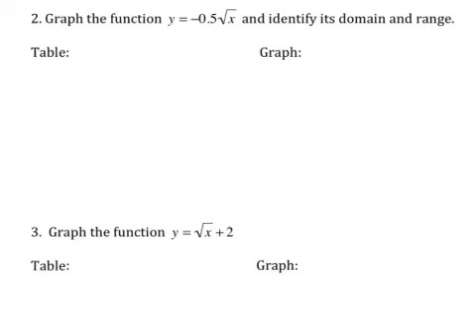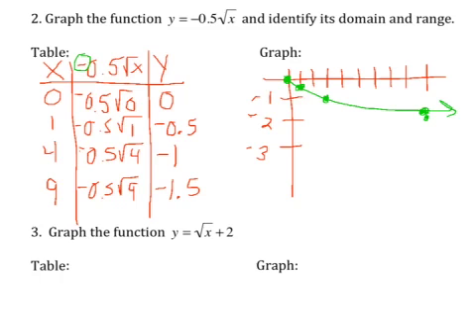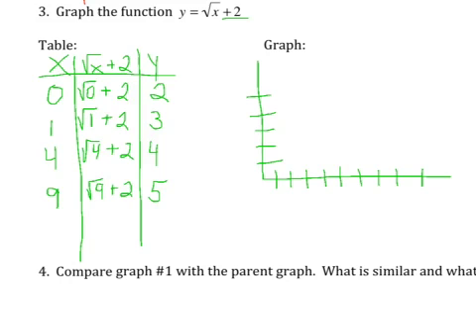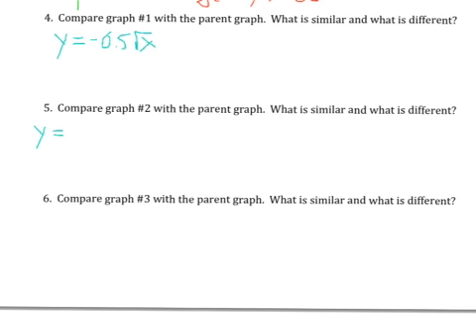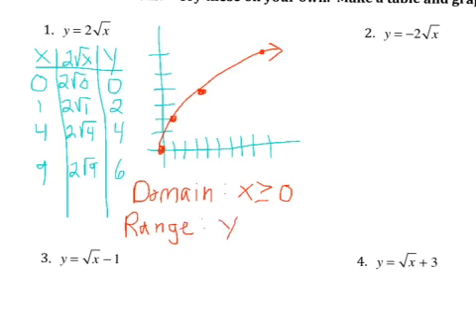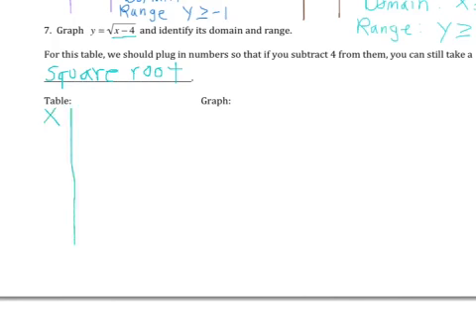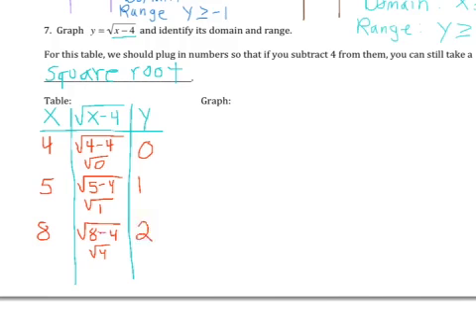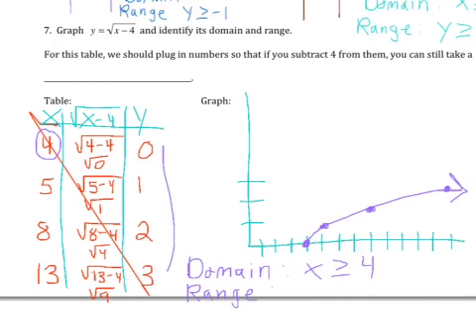Section 11.1 Notes - Part 2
Graphing Square Root Functions Continued